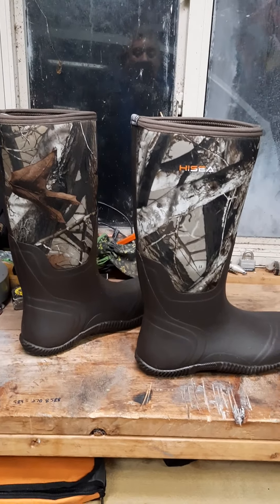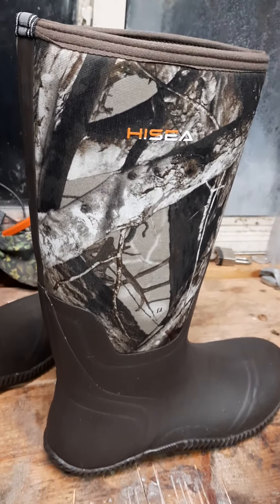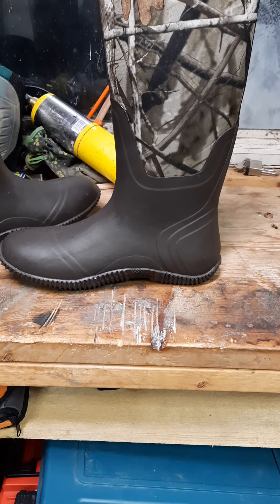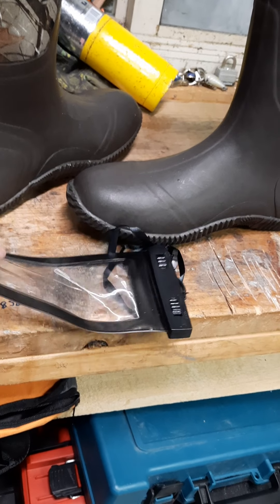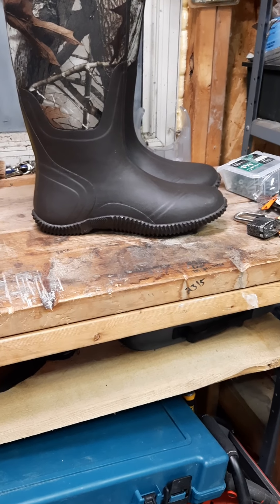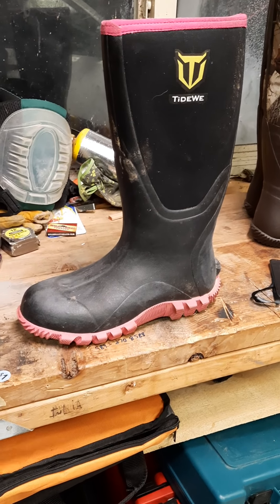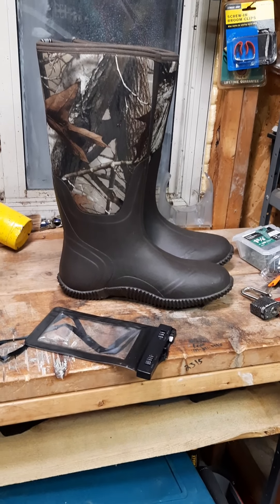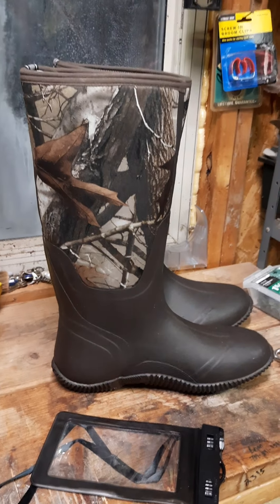HISEA Neoprene Hunting Boot Review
Constrction